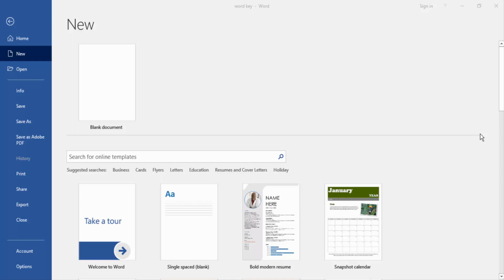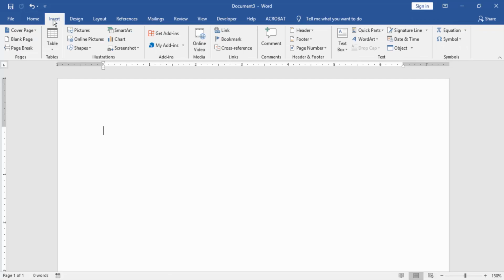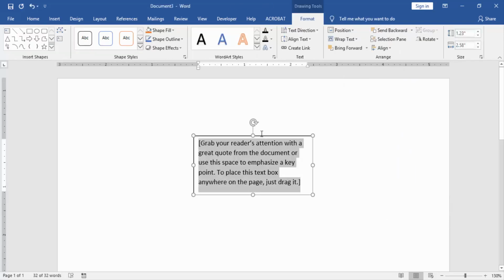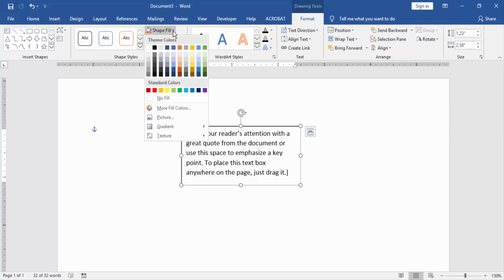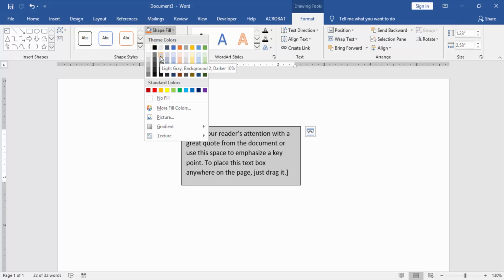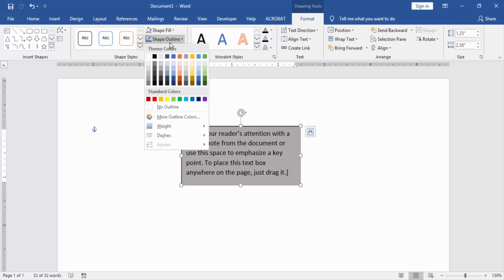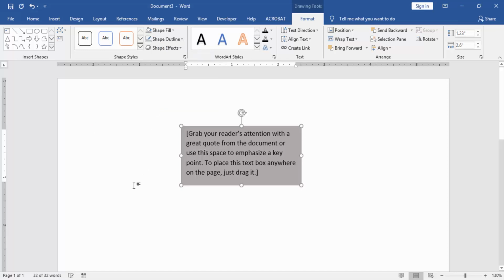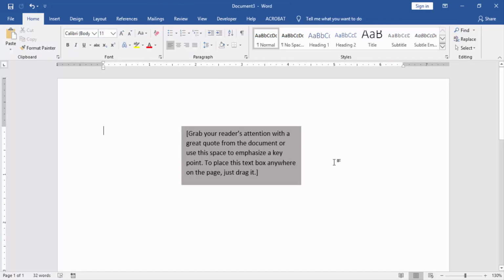How to insert gray text box in word document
In this video I will show you:How to insert gray text box in word document.